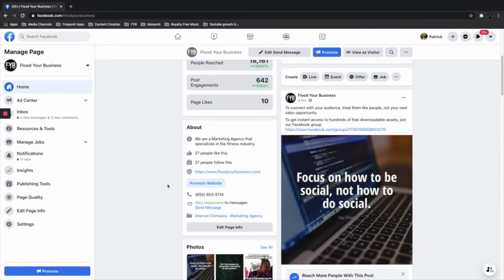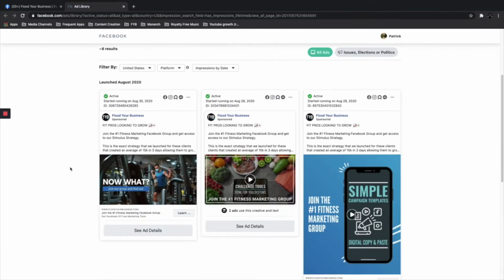How To Create A Marketing Plan By Spying On Your Competition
One of the coolest tools I have used to grow my skills as a marketer is studying other high level entrepreneurs with a little known secret.

Page transparency allows you to actually go into a business page and literally spy on campaigns, funnels, and if you choose to opt in their follow up sequences. Modeling success is one of the fastest ways to grow your business and it’s invaluable to understanding your competition.

To get access to hundreds of free marketing tools like mentioned in the video check out our free Facebook Group here:

You can find more information about the CRM we use called Lead Fix here:

If you would like to schedule a live demo you can do so by booking here:

  Or

with a little known secret.

  Or